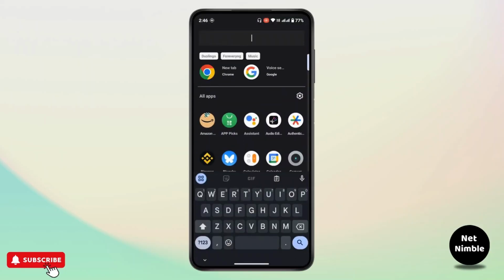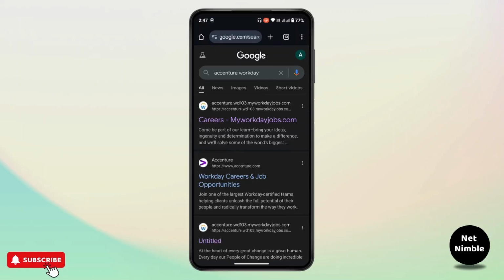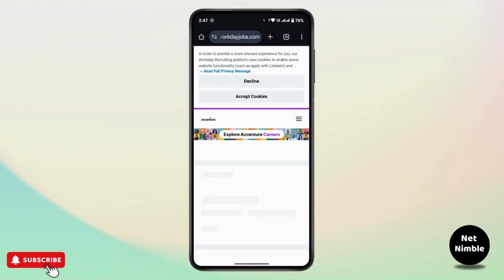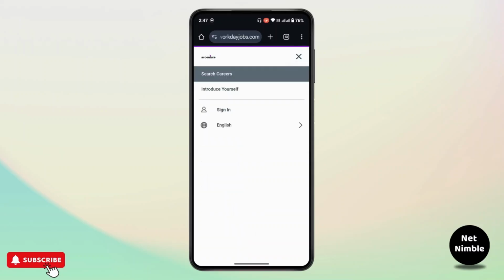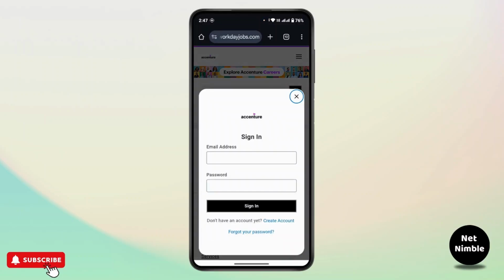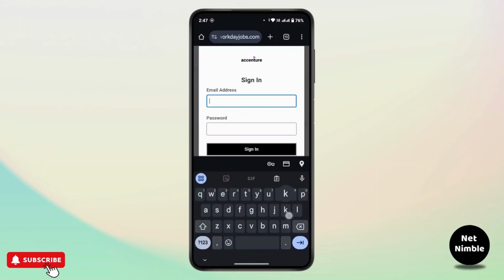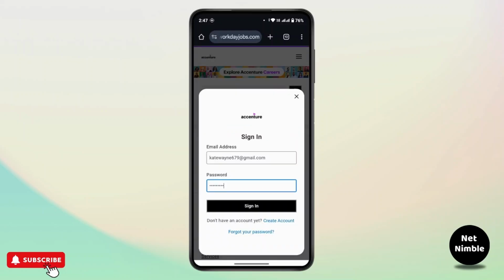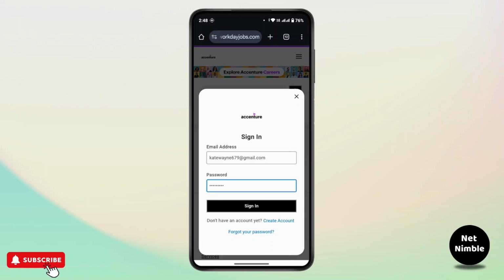How to Login into Accenture Workday Account Online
Hey everyone,

Learn how to login into your Accenture Workday account online quickly and effortlessly with this step-by-step guide. Whether you're a new user or need a refresher, this tutorial is here to simplify the process for you.

In this video, you'll discover how to login to your Accenture Workday account online. We'll also cover helpful tips to ensure a seamless login experience in 2024.

Timestamps:
0:00 Introduction
0:15 Step 1: Navigating to the Login Page
0:45 Step 2: Entering Your Credentials
1:10 Step 3: Accessing Your Account